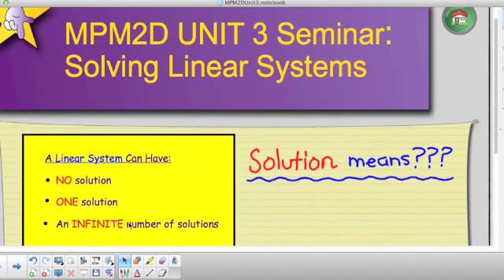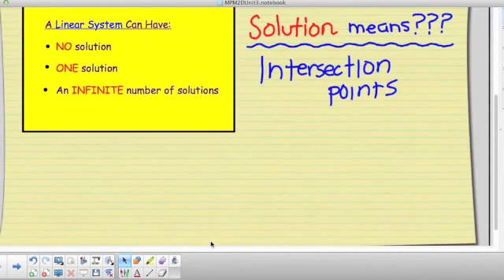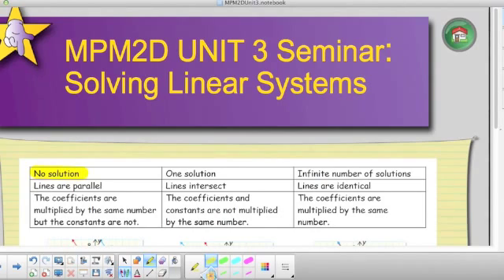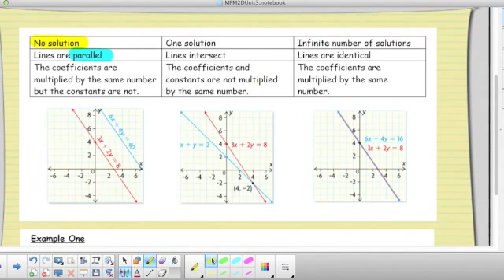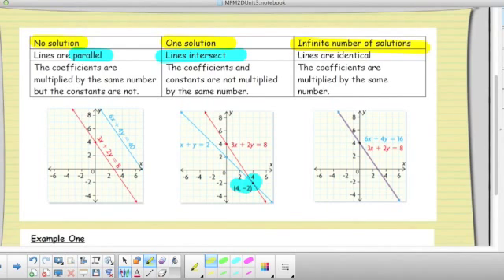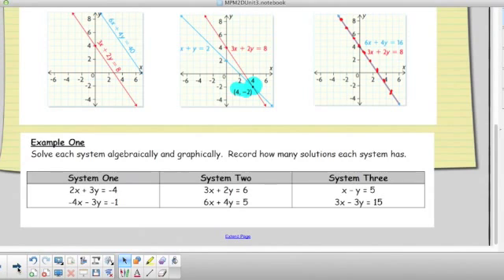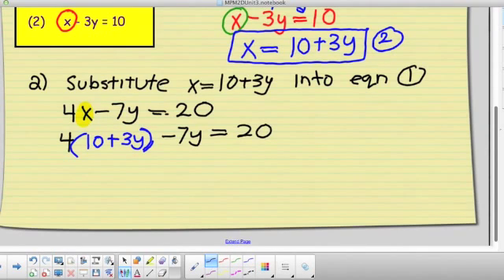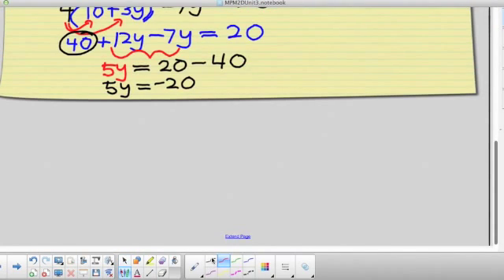MPM2D Unit 3 Seminar - Substitution & Elimination Methods